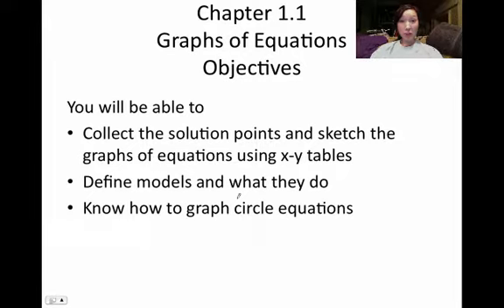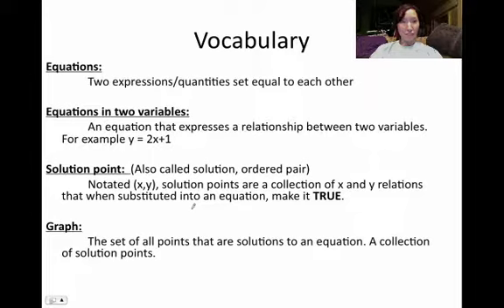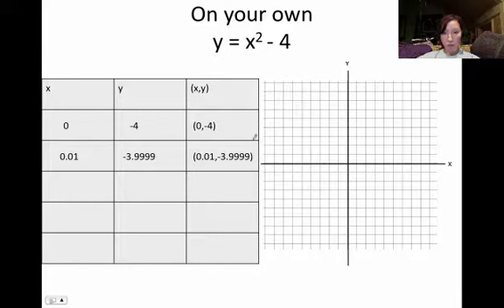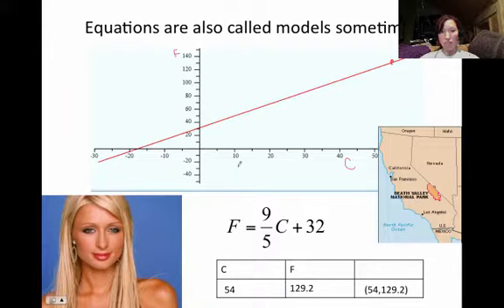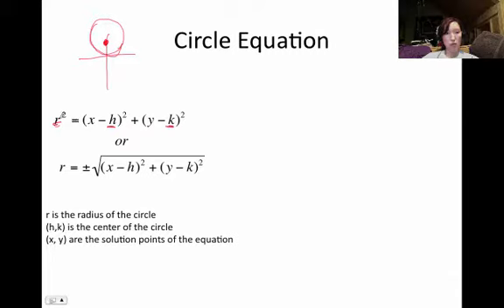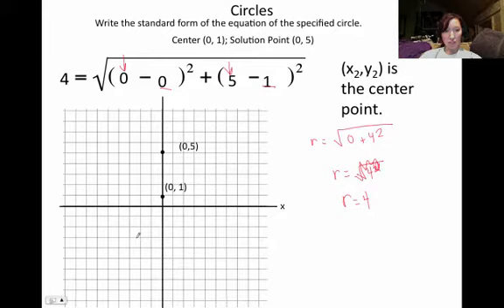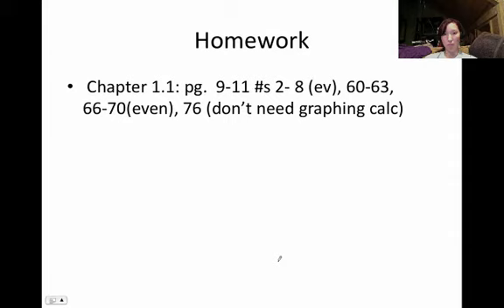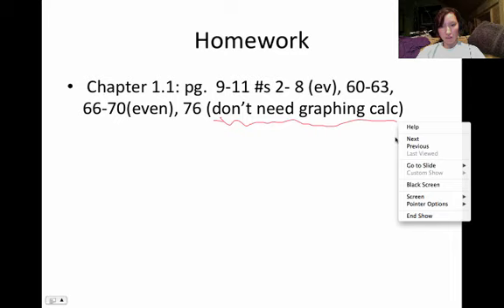1.1 Equations and Circle Equations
Table of Contents:

00:59 -
02:13 - Vocabulary
03:30 - On your own
y = x2 - 4
05:48 - Equations are also called models sometimes
08:14 -
10:49 - Circles
11:37 - Circle Equation
11:47 - Circles
15:42 - Example: Find the center and radius of the circle, and sketch its graph
17:14 - Homework